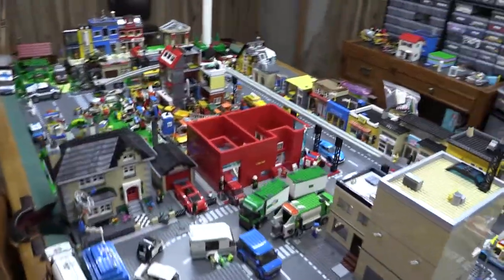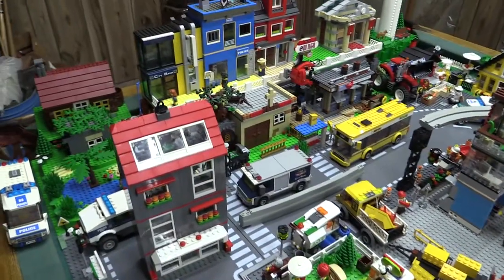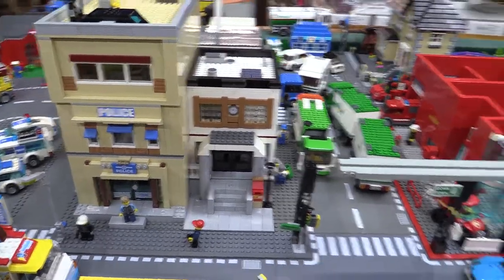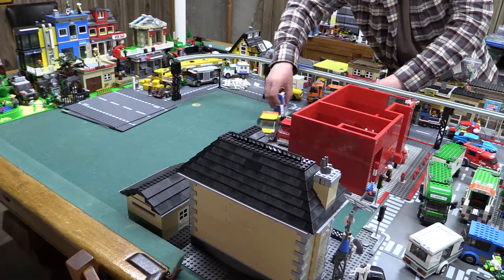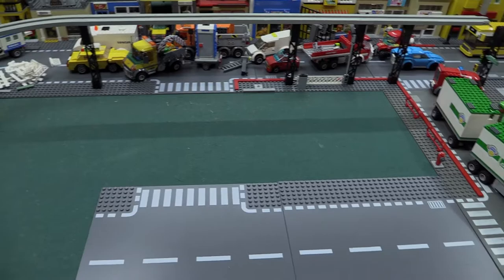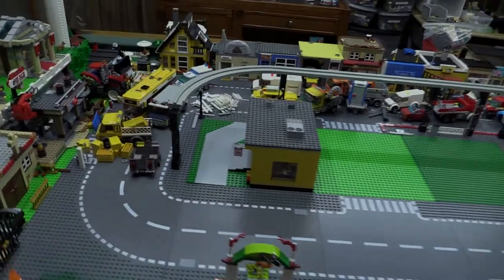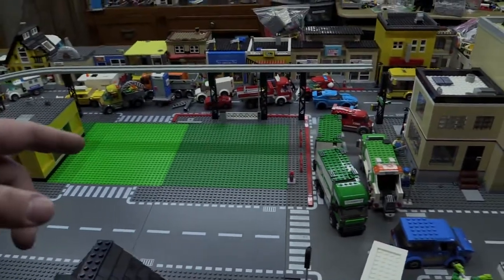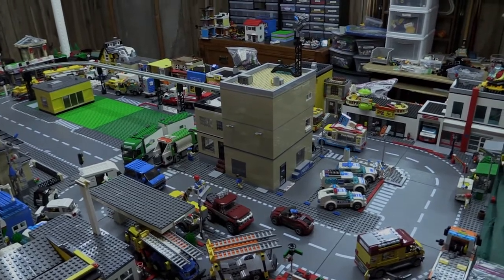LEGO City Tour + Redesign Layout (Welcome Video)